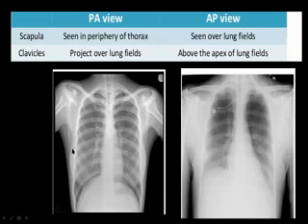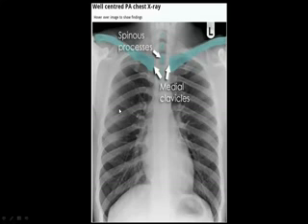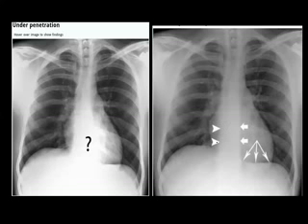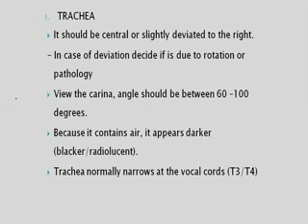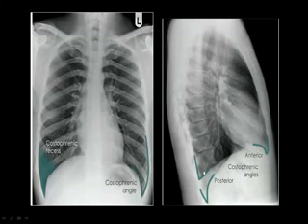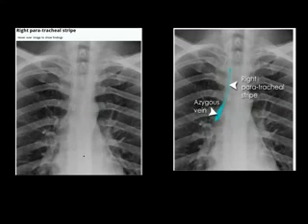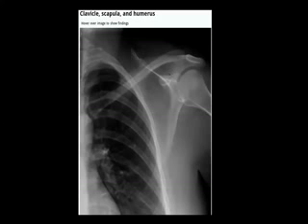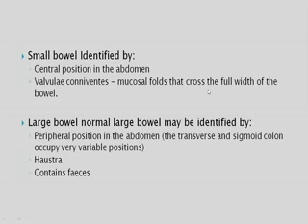Chest & abdomen X-ray plain Anatomy - Dr Pavan